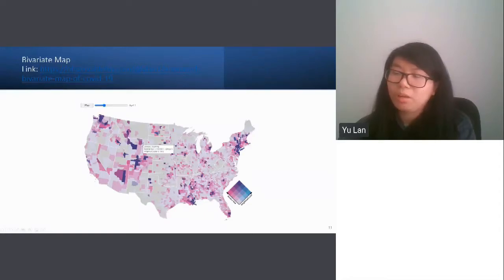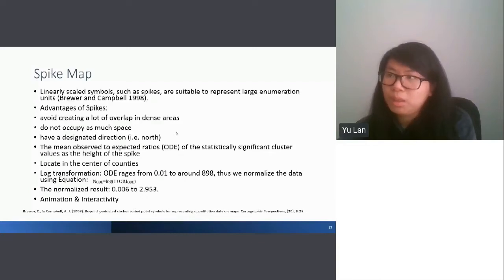Mapping the Pandemic Panel - 2021 Canadian Cartographic Association Conference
Cartographica 56.1 was a Special Issue on the theme "Mapping the Pandemic"

We have invited four contributors to that issue briefly to present the aspects of mapping the Covid-19 pandemic which were covered in their article, and to discuss what changes (if any) they might make in their approach with the benefit of hindsight.

The four participants and abstracts of their articles:

Presenter: Yu Lan (Co-authors: Michael R. Desjardins, Alexander Hohl, Eric Delmelle) "Geovisualization of COVID-19: State of the Art and Opportunities"

Presenter: Fox Underwood "Using Topological Maps to Explore the COVID-19 Pandemic in Canada"

Presenter: Claus Rinner "Mapping COVID-19 in Context: Promoting a Proportionate Perspective on the Pandemic"

Presenter: Samuel Otterstrom (Co-author Leonard Hochberg)
"Relative Concentrations and Diffusion of COVID-19 across the United States in 2020"